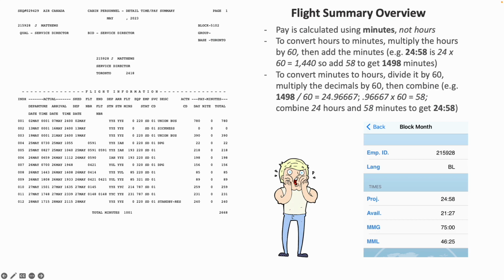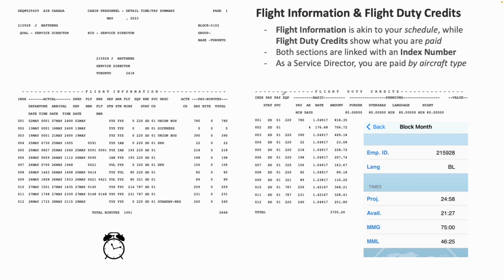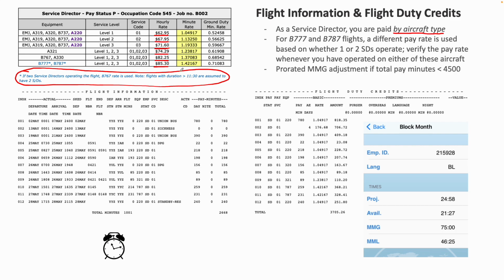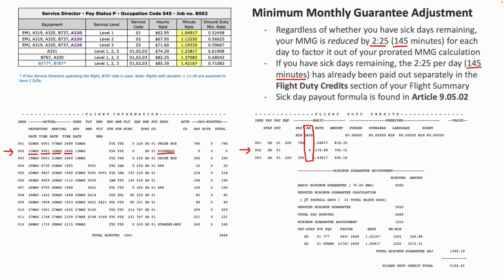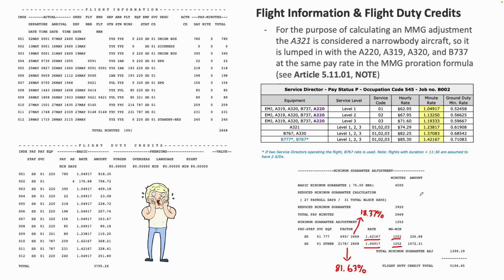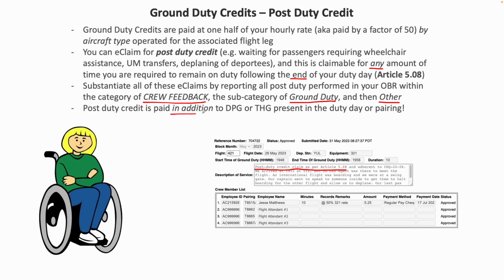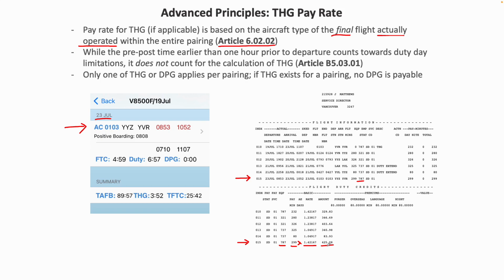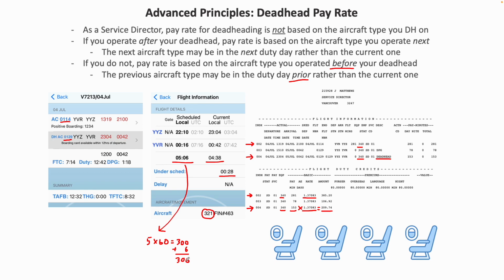Checking Your Reserve Pay (Part 9)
A Beginner's Guide To Verifying Your Service Director Pay
By Jesse Matthews, Local 4094 Reserve Committee Chair

00:00 Introduction
01:06 Flight Information Overview
06:59 Converting From Hours + Minutes To Minutes Only
08:50 Converting From Minutes Only To Hours + Minutes
10:17 Flight Duty Credits Overview
13:59 Overview of Pay by Aircraft Type
17:43 What If I Fly As An FA After Becoming An SD?
21:00 Understanding Pay by Aircraft Type
24:59 Review of MMG
26:28 How Do I Determine My MMG Adjustment In Minutes?
27:40 What Is A Prorated MMG?
28:30 Calculating My Reduced MMG Adjustment in Minutes
30:21 How Book-Offs Impact MMG Calculation
35:44 Calculating My Prorated MMG Adjustment, Part 1: Determining The Ratio
42:03 Calculating My Prorated MMG Adjustment, Part 2: Determining The Payout
46:56 Adding Prorated MMG Payout To Flight Duty Credits
47:46 Ground Duty Credits - Ground Service To Passengers
52:03 Ground Duty Credits - Post Duty Credit
55:50 Advanced Principles: DPG Pay Rate
1:04:22 Advanced Principles: THG Pay Rate
1:09:48 Advanced Principles: Deadhead Pay Rate